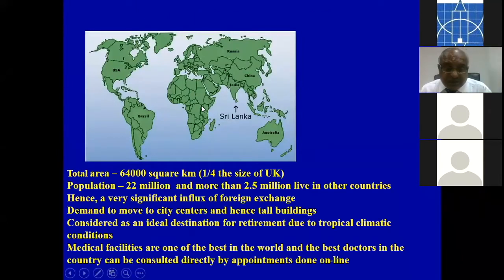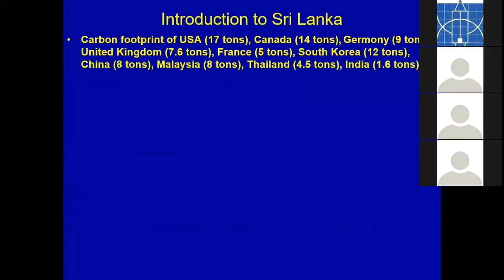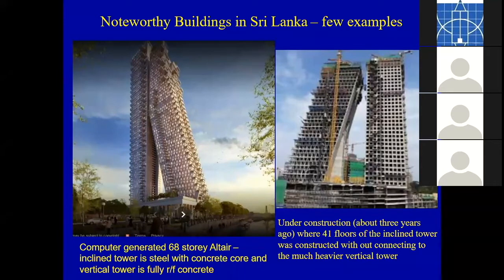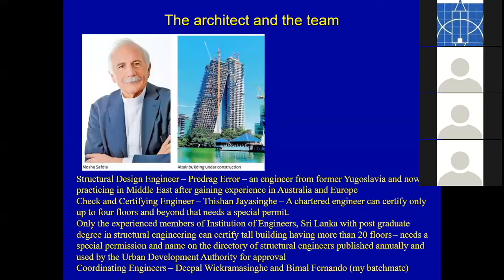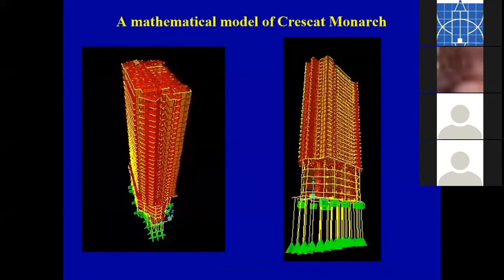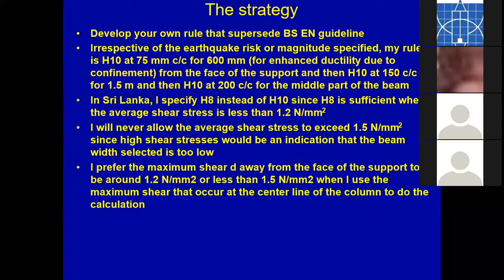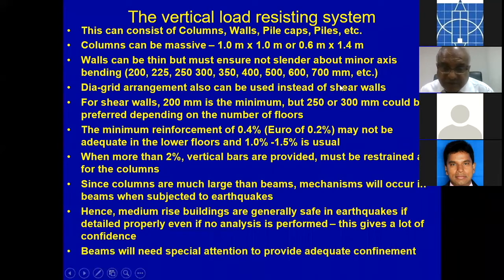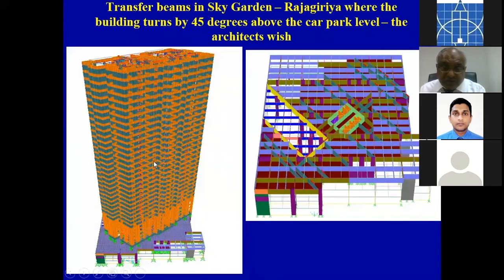AN OVERVIEW OF MEDIUM RISE BUILDING DESIGN AND CONSTRUCTIONS– By Eng (Prof) M T R Jayasinghe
Civil Engineering Sectional Committee - Video 2